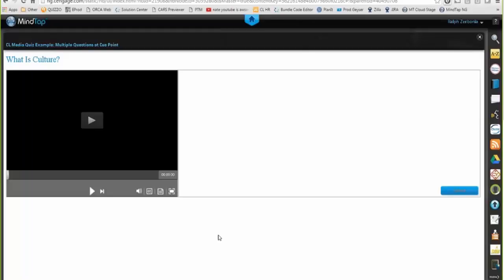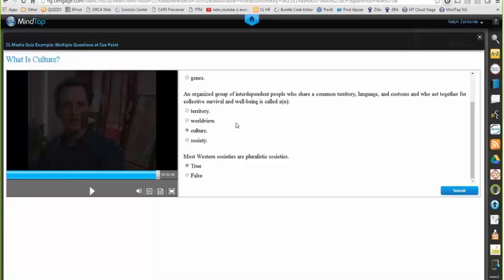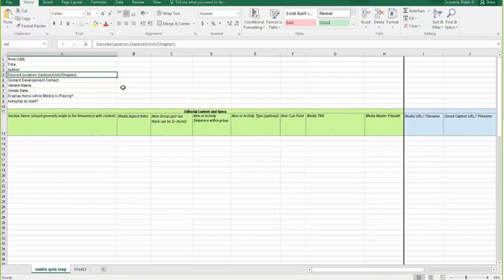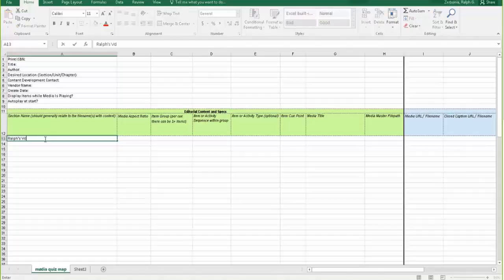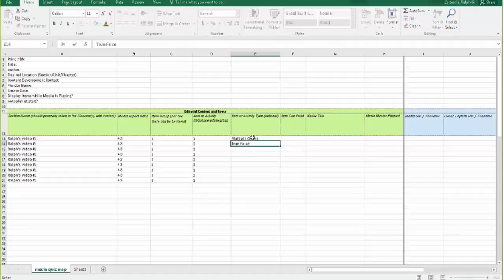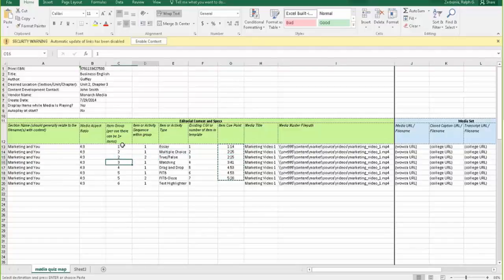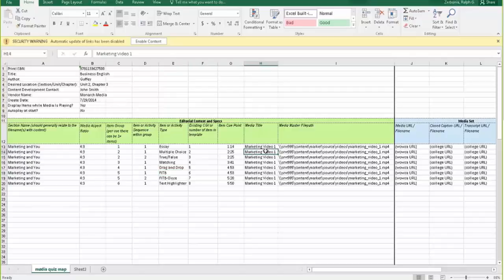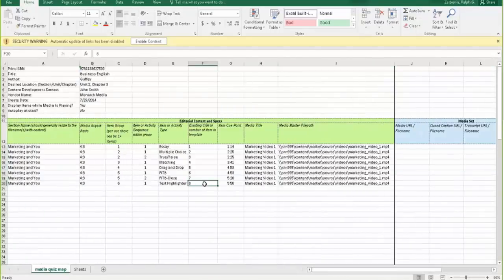Assessment Templates - Media Quizzing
How to fill out the the Cengage Learning Media Quizzing template